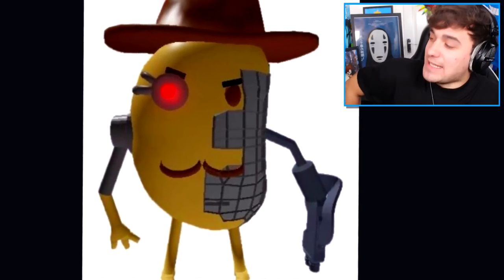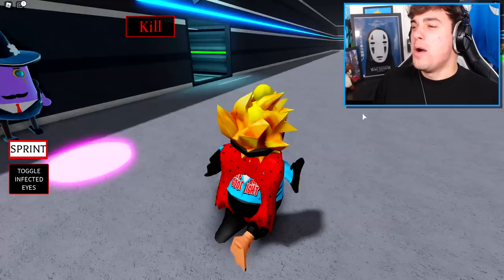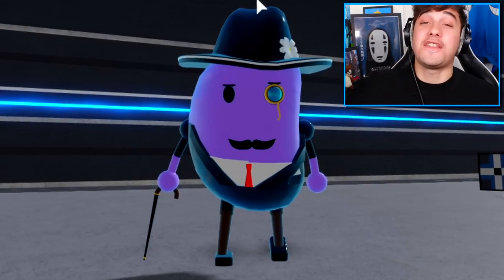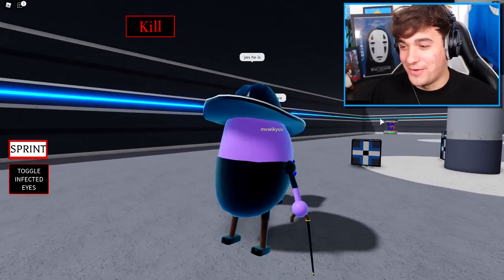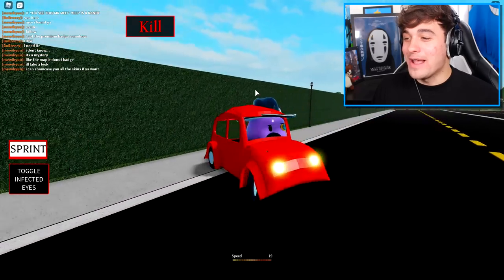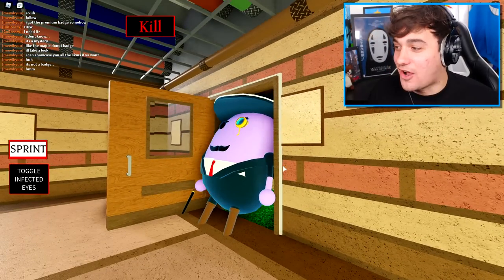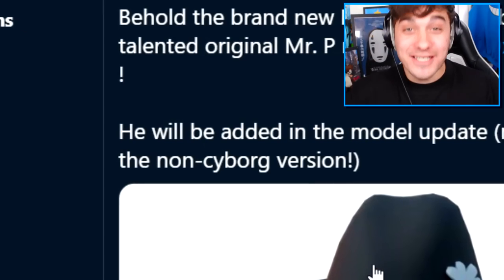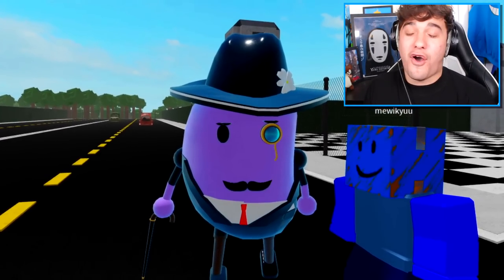How To UNLOCK MR.P REDESIGN SKIN In Roblox Piggy 2!! (Roleplay City)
Today we go on a hunt to find the new

🛒 Hottest Merchandise!!

--Credits--

Music & Sounds:
Epidemic Sounds